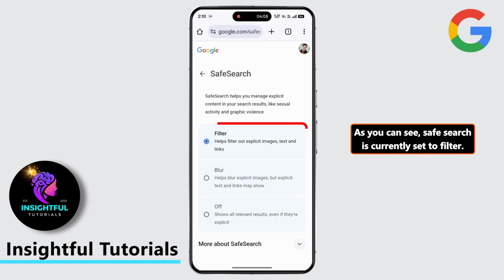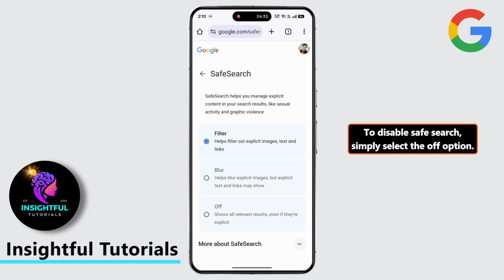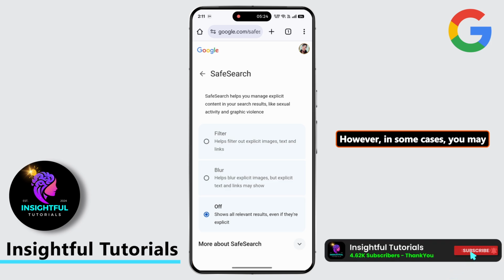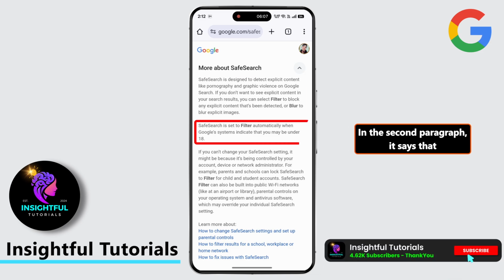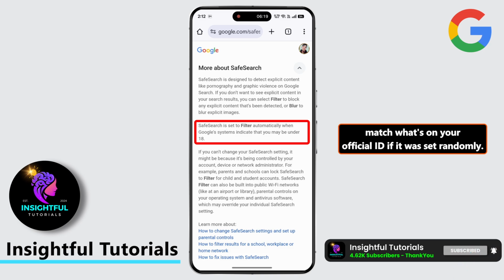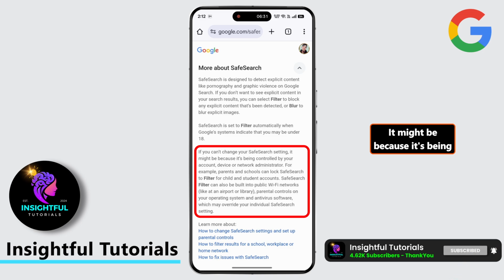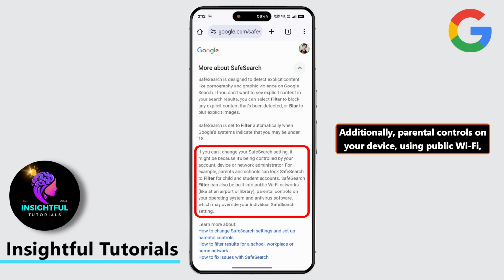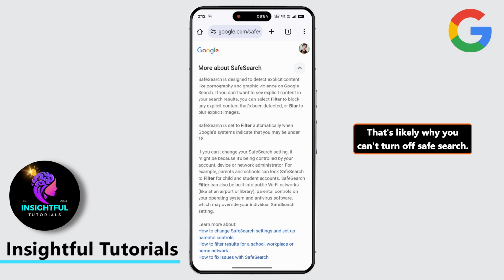How to Turn Off Safe Search Mode on Google | Disable Google Safe Search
Tired of Google hiding content with Safe Search turned on? In this video, I’ll guide you step-by-step on how to turn off Safe Search mode on Google using your iPhone or Android phone in 2025. This helps unlock restricted or filtered results instantly.

🔹 Tips:
🔓 You may need to sign in to your Google account.
🔍 If Safe Search is locked by a parent account or network admin, the setting may not change.
📱 Steps are slightly different for mobile and desktop, so follow your device guide carefully.

⏳ Timestamps:
00:00 - Intro
00:12 - How To Turn Off Safe Search on Google
00:35 - Disable Google Safe Search on Android/iPhone

Stay updated with mobile app tips, tech tutorials, and troubleshooting guides!